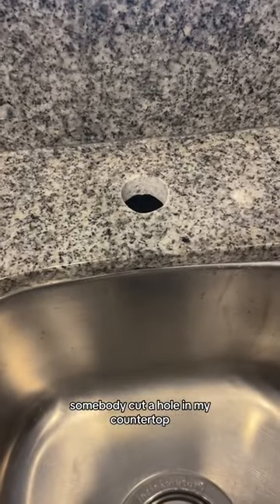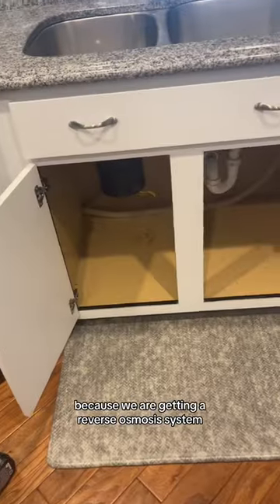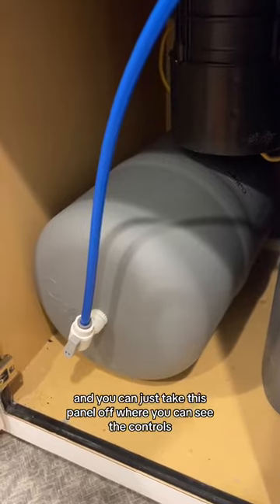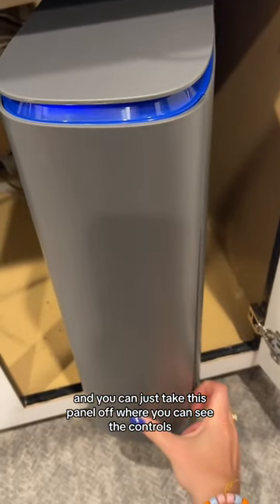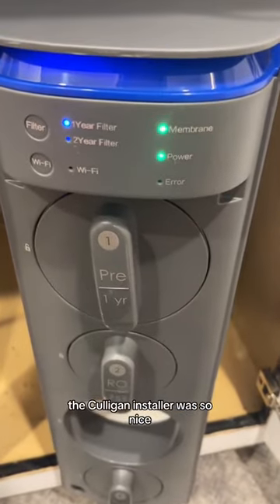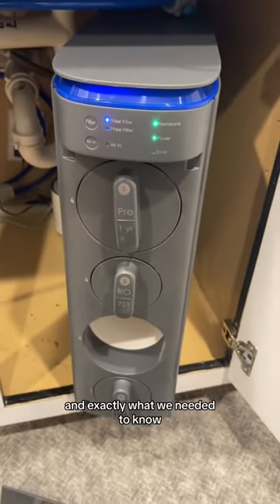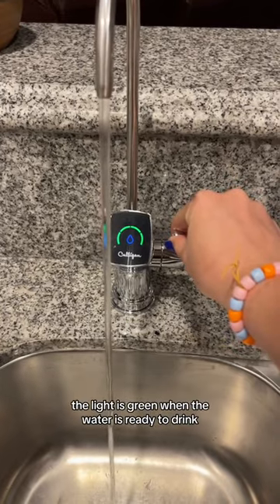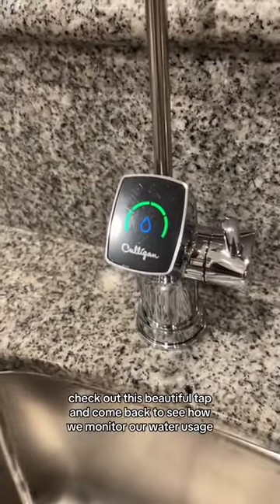Installing a Smart Reverse Osmosis System | Culligan Water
If you think you need a water filtration system, reach out to your local Culligan water expert to schedule your free water test